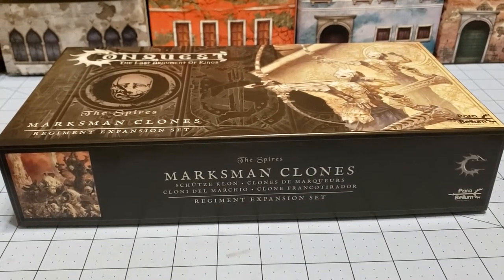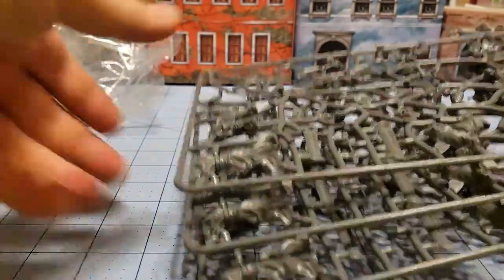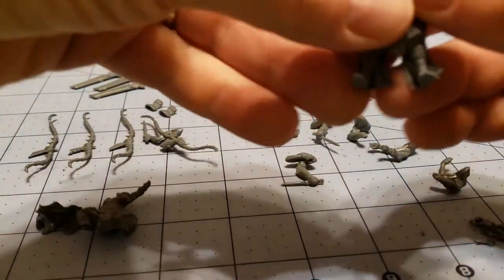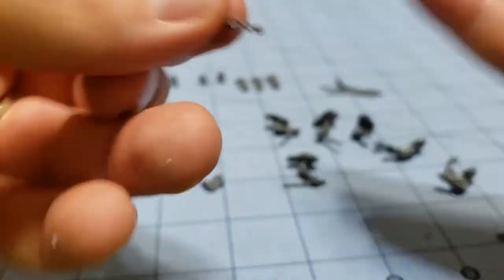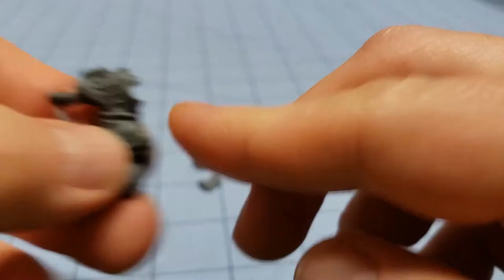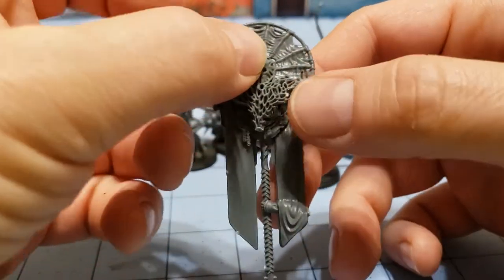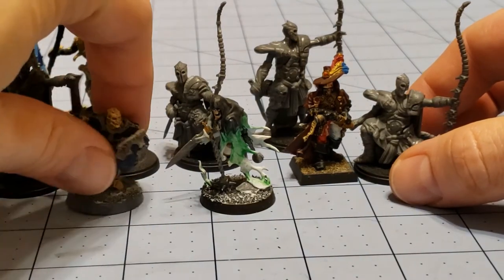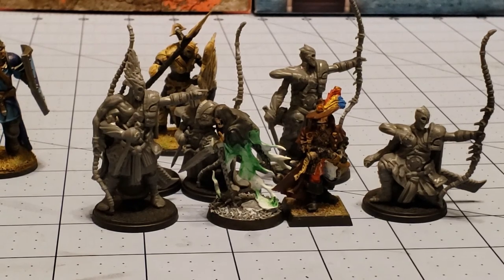Para Bellum Games: Conquest- Marksman Clones unboxed and built!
Been a while since I had a Conquest set of models to review, and I'd been wanting to get these archers built.  What's not to like- extra limbs, faceless minions, fancy Japanese- inspired wargear, and a fair amount of variety for poses?
A big thumbs down from me though is the contact points where the parts meet the plastic runners.  Quite frankly they are a pain in the butt and I ended up with quite a few messed up parts due to this.
Please Para Bellum make sure these kits are easier to remove from the frame with out breaking stuff- because otherwise they're quite cool figures!